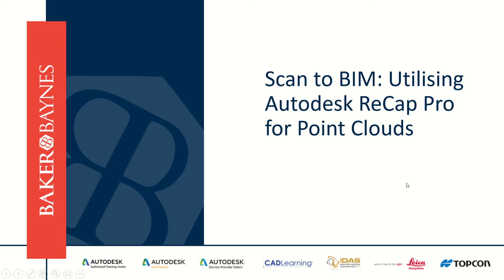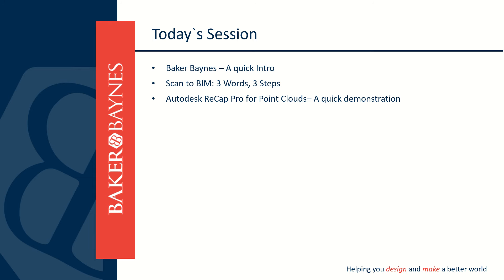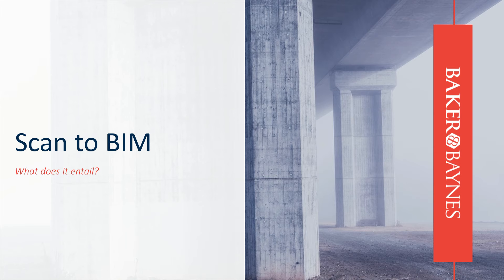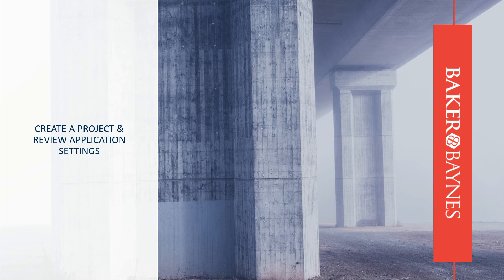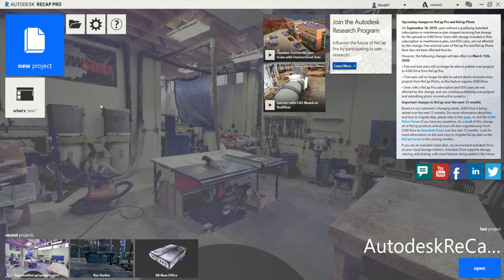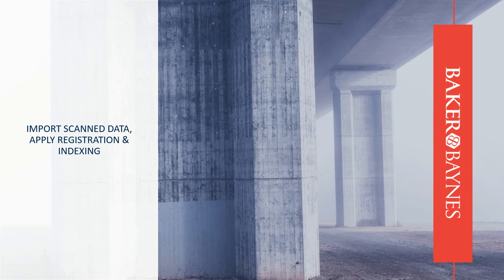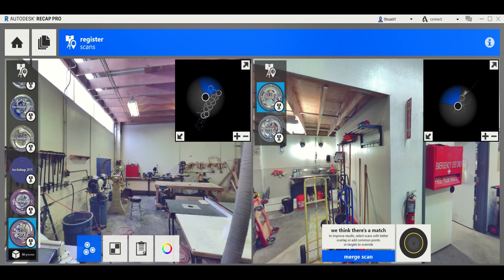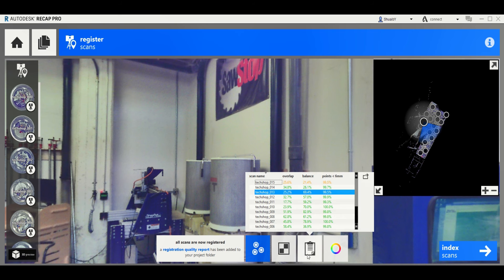Scan to BIM Utilising ReCap Pro for Point Clouds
Over the past few weeks, we have told you about our cutting-edge Scan-to-BIM solutions that can help you capture more accurate as-builts. We spoke about your challenges, concerns, and addressed some issues that you may have experienced using manual measuring techniques. We are now putting this into action. You're invited to join this webinar where will doing an overview using Autodesk ReCap Pro for importing and processing scanned data to produce Point Clouds. 3D Laser scanning produces point clouds of the existing state of a building, structure, plant or any scanned element to derive its as-built properties.

After This Webinar You Will Know How To:
Set up a project on Autodesk ReCap Pro
Import & Process scanned data files
Utilise Automatic & Manual Point Cloud Registration
Publish & Share your files using Autodesk ReCap online